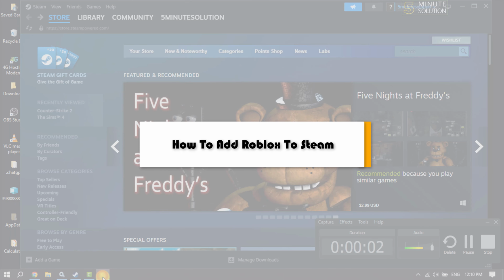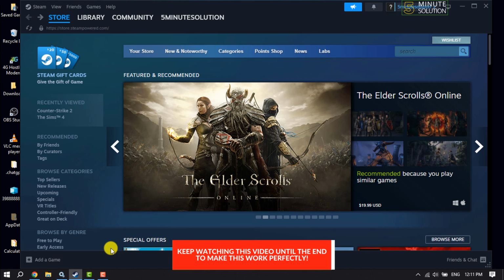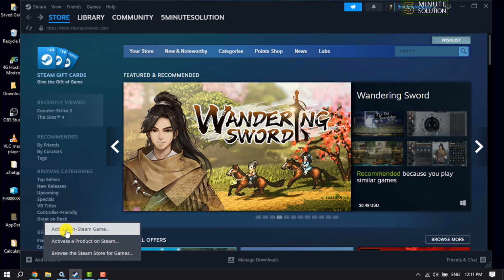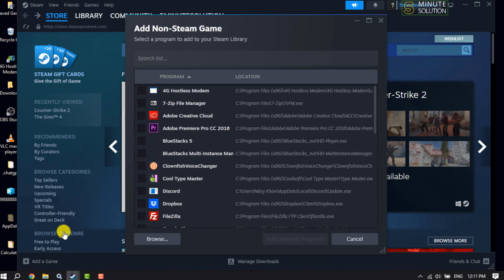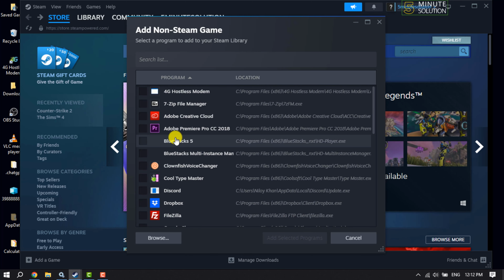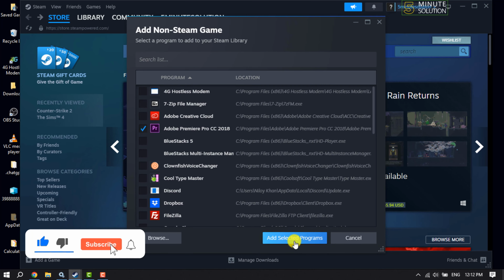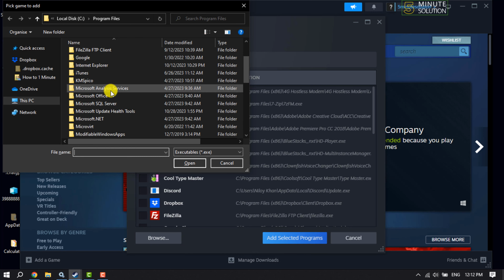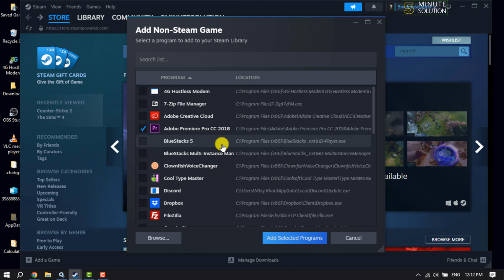How To Add Roblox To Steam 2024 | Full Guide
A short tutorial on how to add Roblox to your Steam library. This quick guide will help you launch the Roblox player from your Steam launcher on your desktop PC or laptop.

0:00 Add roblox to steam
0:17 Open Steam add a game
0:40 Add Roblox
1:04 Outro